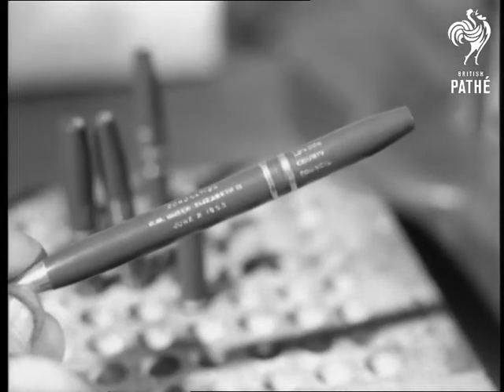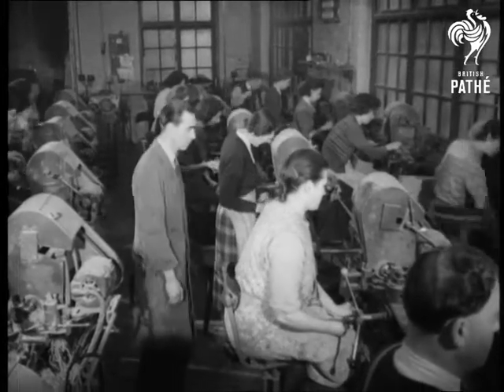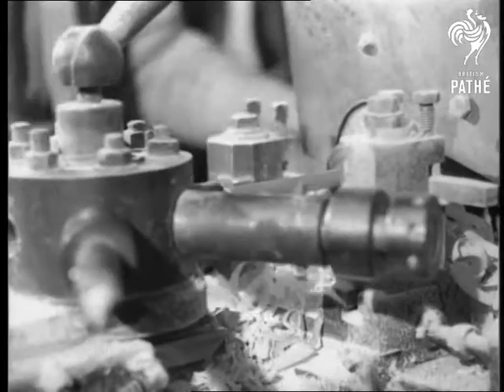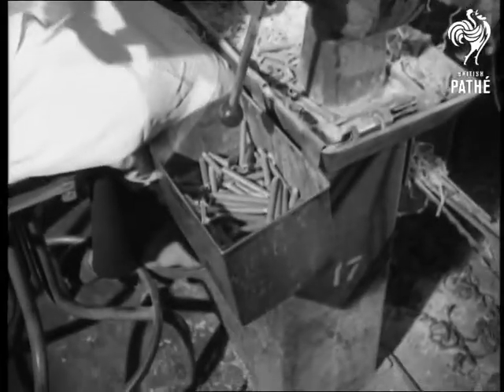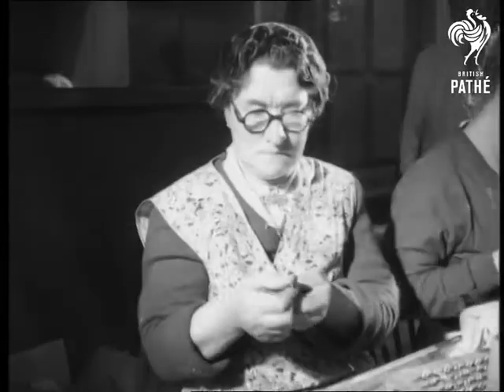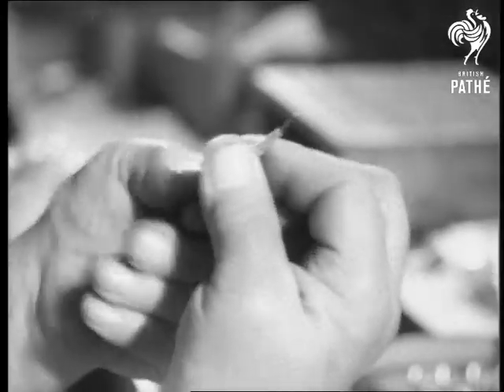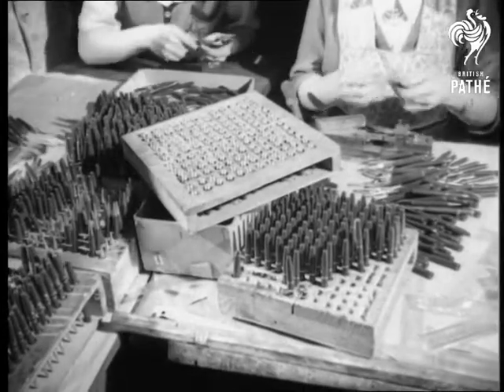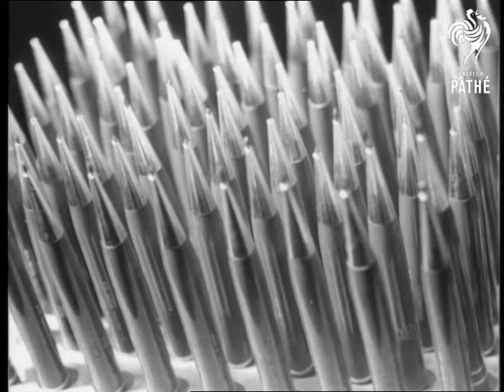Coronation Pencils For London School Children (1952)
Weedington Road, NW5 London.

Various shots of factory making souvenir pencils which will be given out to school children by the London County Council to mark the Coronation of Queen Elizabeth II. The pencils are made, polished and sharpened.
 FILM ID:44.32